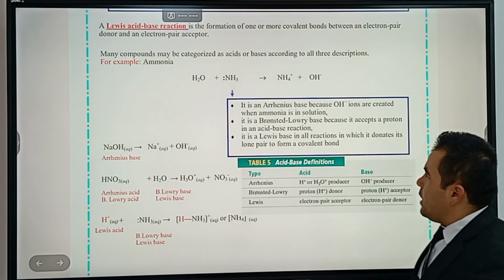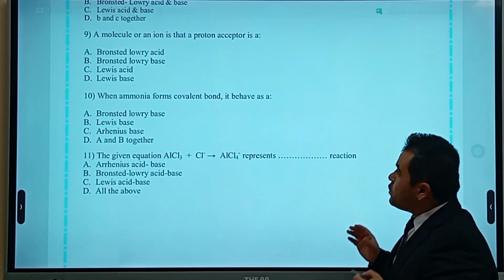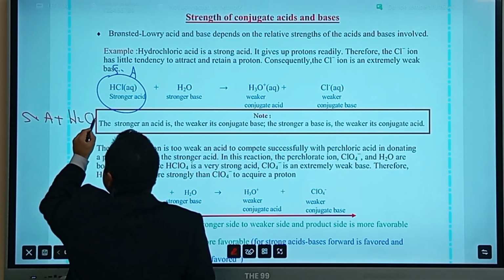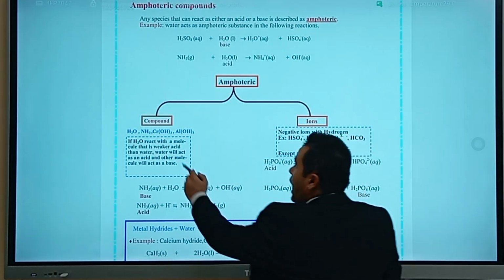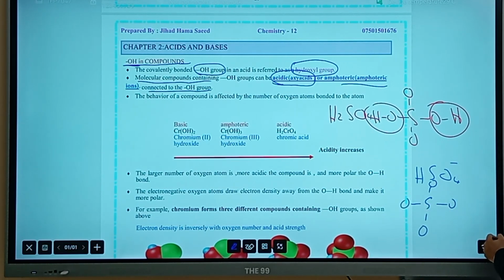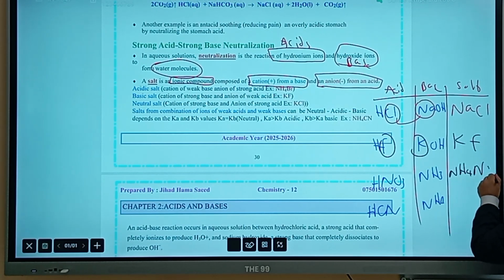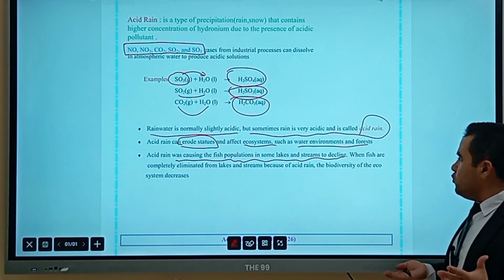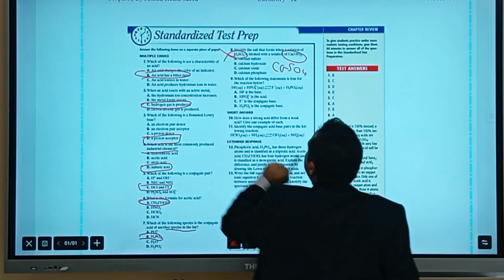Chapter -2, Section-3 (Acid-Base Conjugates)